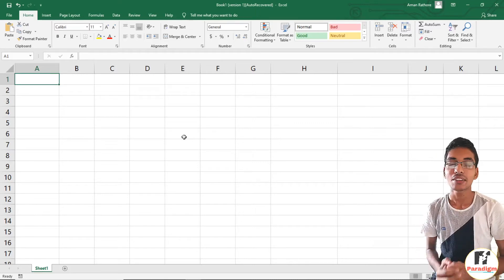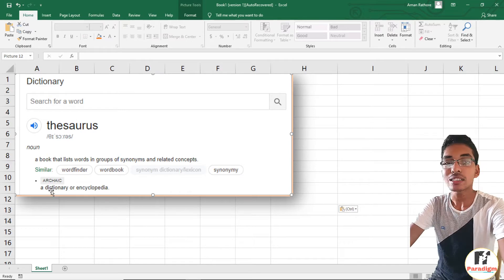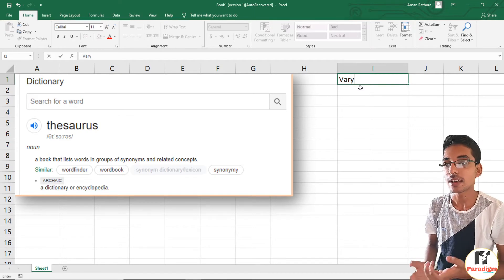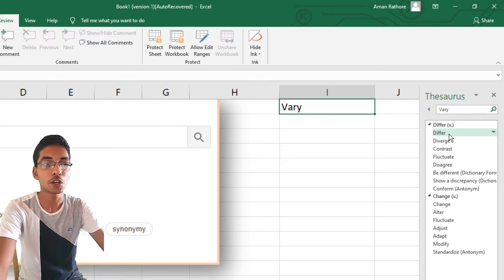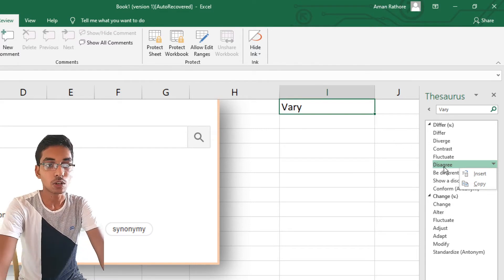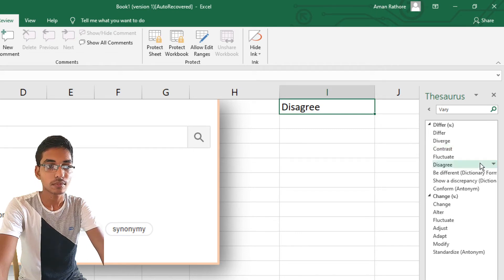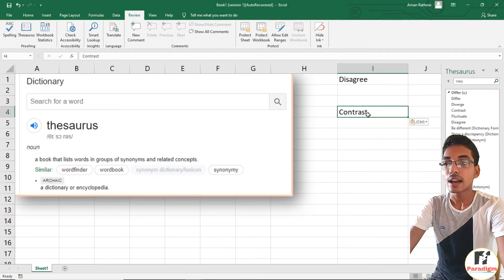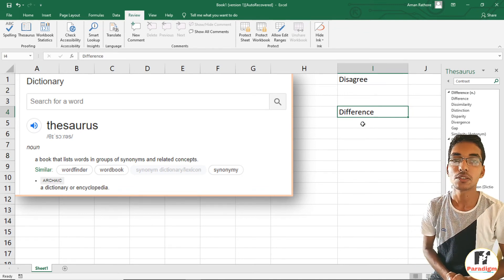Using Thesaurus in MS Excel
0:07 -Skip Intro
0:19 -What is thesaurus
0:49 -Using Thesaurus option

hello there,
Again a brand new video is here. This tutorial has covered with one the most useful feature of MS-Excel. This video will definitely help you if you are a regular user of Excel Or work in such organization that deals with a lot of Excel work.
watch the whole video to get maximum out of it.
you can learn anything just need to give a little time.

Microsoft Office version:-  2016